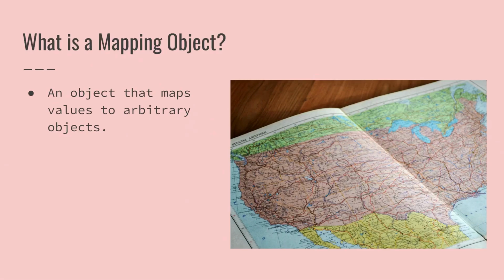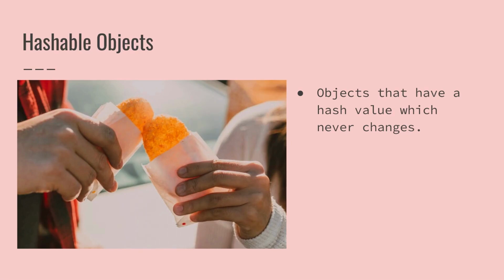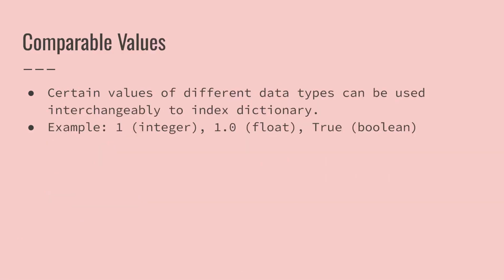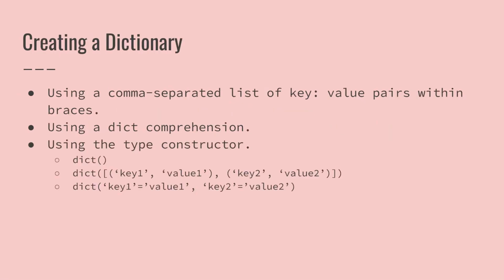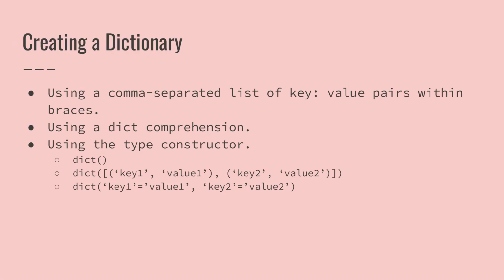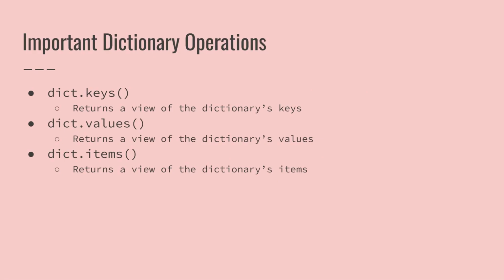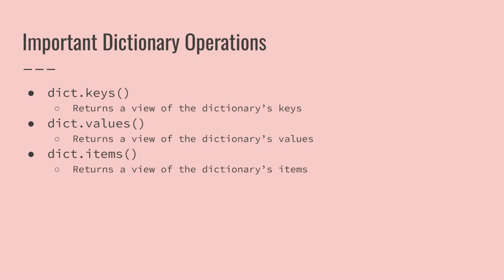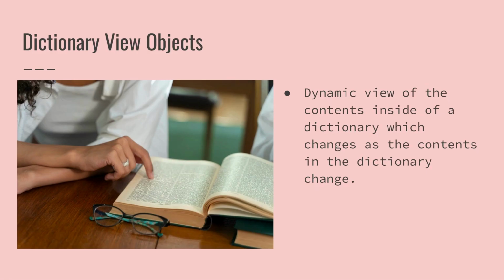Mapping Objects in Python | Python Coding Basics with Stefano Sanidas | Pink Space Theory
Welcome to another exciting video in our Python Basics series! Today, we’re diving into one of Python’s most powerful and versatile features—Mapping Objects. If you’ve ever wondered how to store data as key-value pairs or efficiently organize your data, this video is for you!
Mapping objects (like dictionaries in Python) are essential for building programs that are both dynamic and efficient. From storing user information to building complex data models, mapping objects play a crucial role in Python programming.

What you'll learn in this video:
What mapping objects are and why they matter.
Understanding dictionaries in Python.
How to create, access, and modify key-value pairs.
Common dictionary methods (like .keys(), .values(), and .items()).

By the end of this video, you’ll feel confident using mapping objects to organize your data and solve problems like a pro! 💡✨